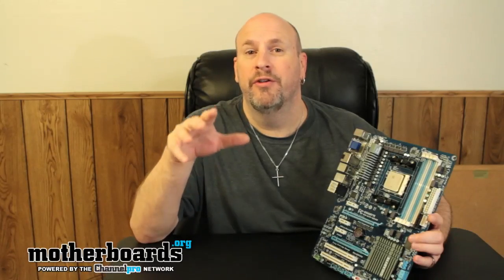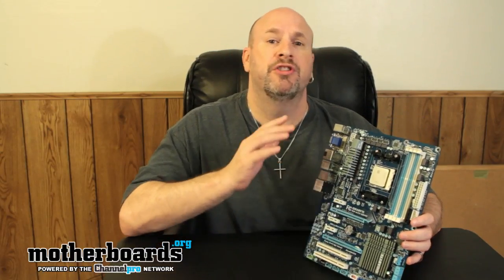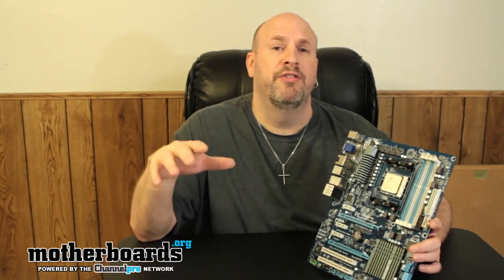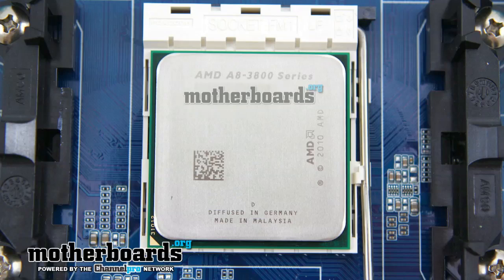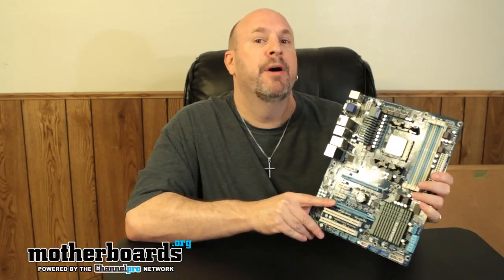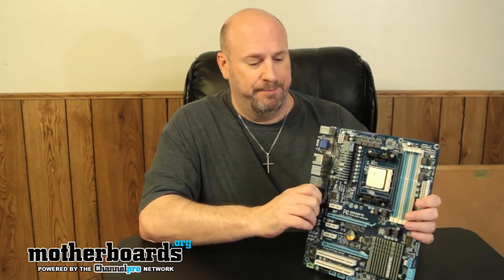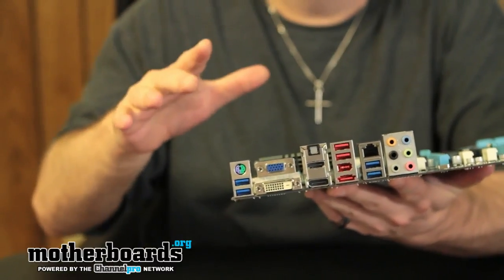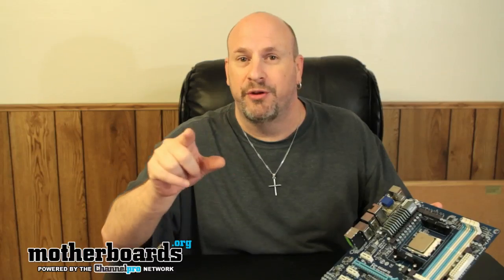Exclusive: AMD A8-3800 Llano APU & Gigabyte GA-A75-UD4H Motherboard Hands-On + Benchmarks!